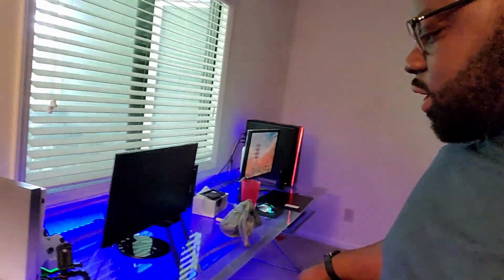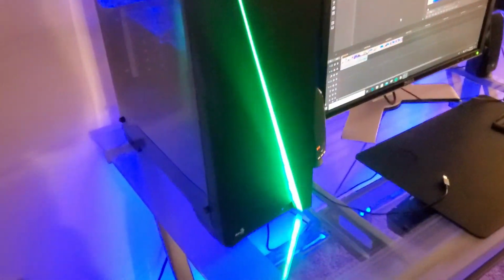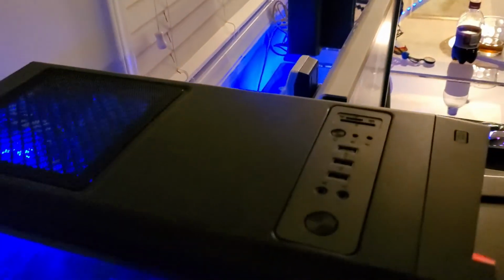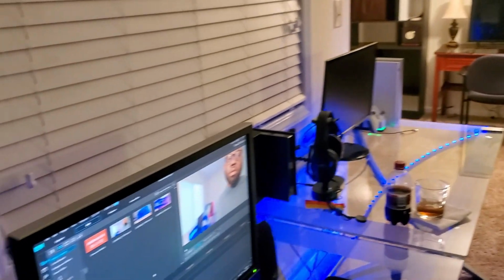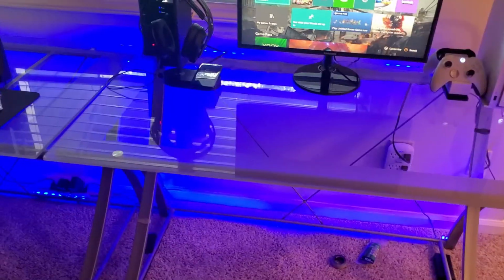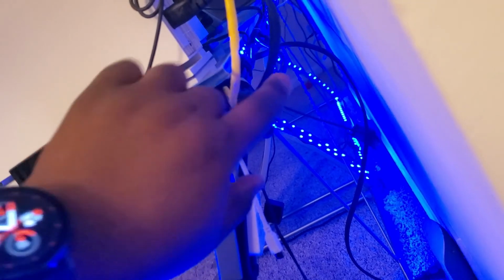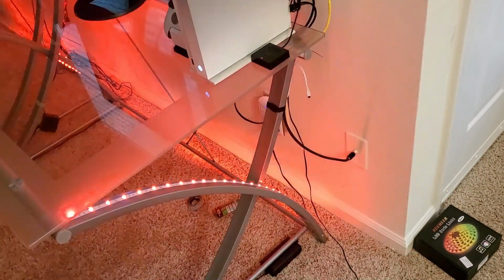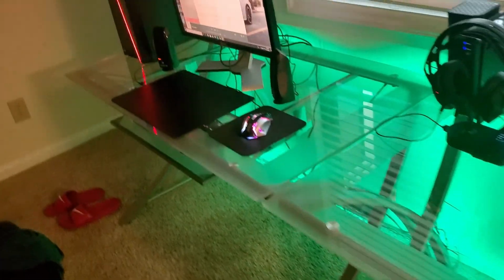Managing cables on my GLASS desk (LED's installed as well)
you can find the LED's that i purchased

zip ties